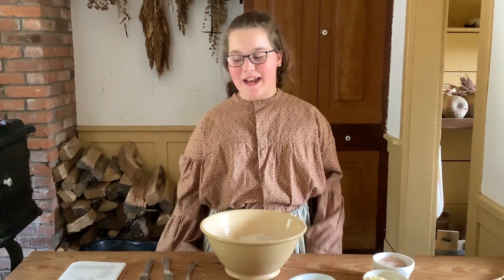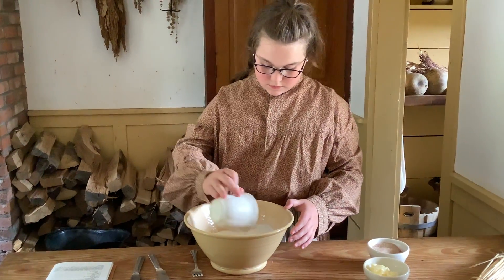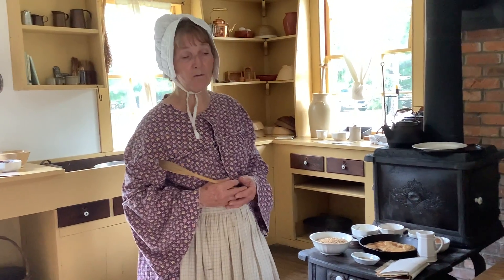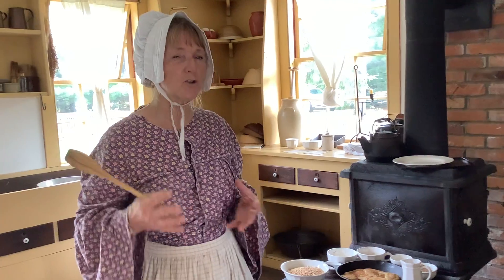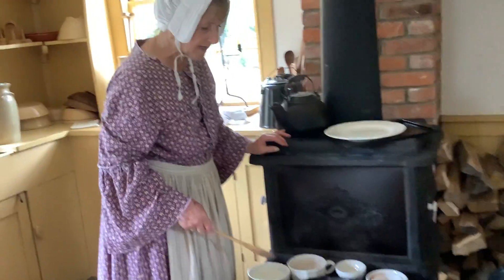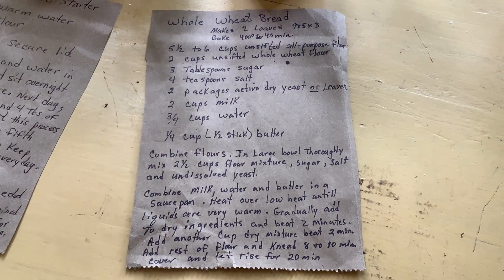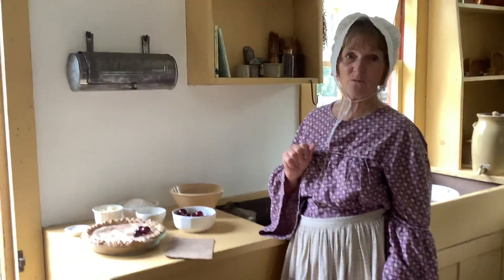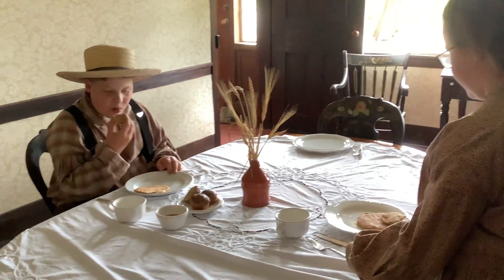Virtual Experiences with the Hancock Park District, August 5, 2020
Way Back Wednesdays: c. 1847 Sarah and Elizabeth Fishel (HPD Program Specialist Chris Allen and VIP Lea) bake with whole wheat flour in the McKinnis House kitchen.